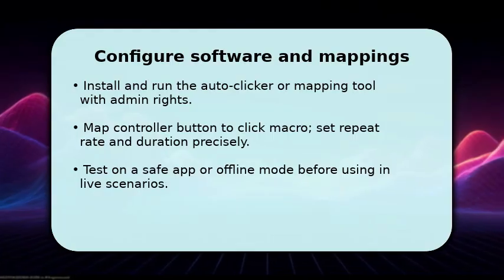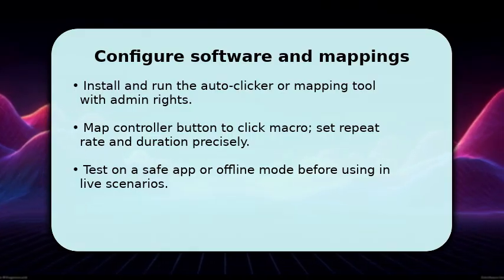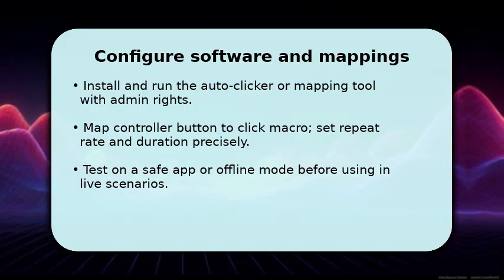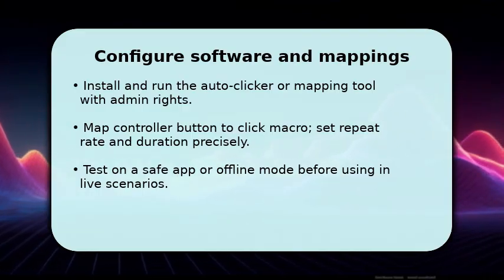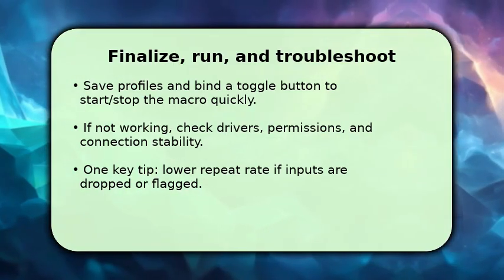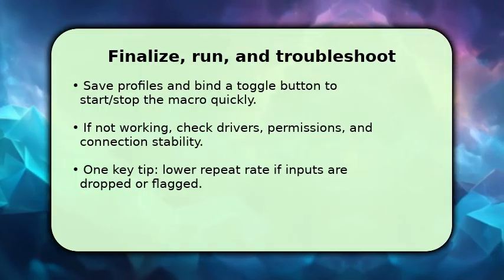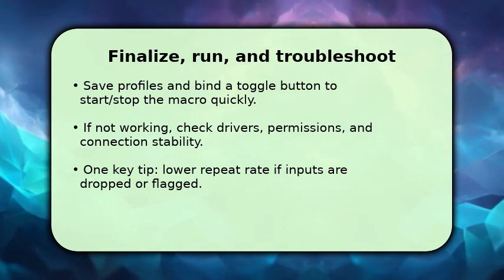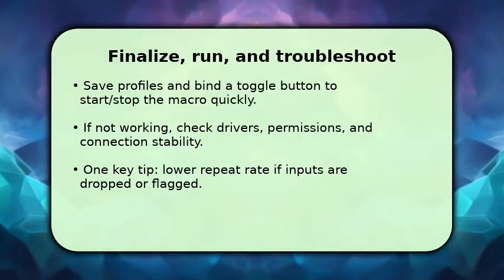How to Make Xbox Controller Auto Click - Easy Guide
How to Make Xbox Controller Auto Click - Easy Guide | 🔒 Surfshark VPN Deal — Stay private and secure. $1.99/mo + 3 Months Free ▸

Discover the simple steps to enable auto click on your Xbox controller. This quick guide is perfect for gamers looking to enhance their gaming experience with minimal setup.

Xbox Controller, Auto Click Functionality, Enable Auto Click, Gaming Experience Enhancement, Controller Settings Guide